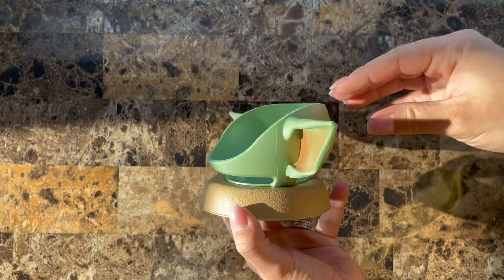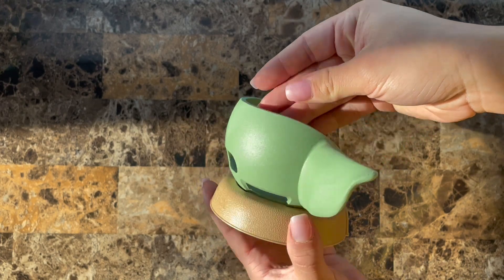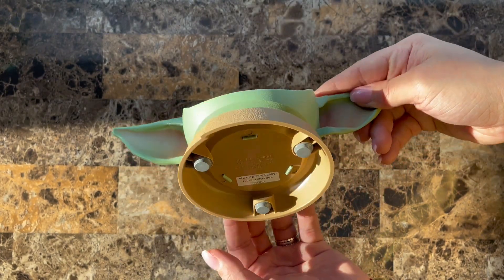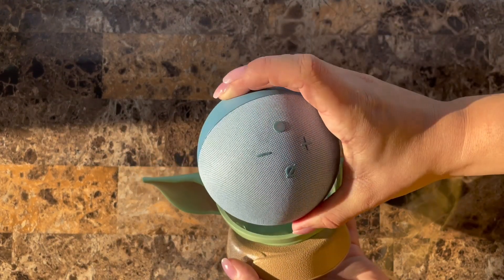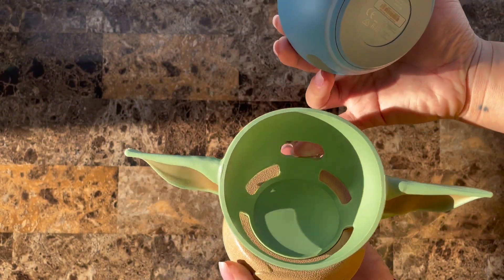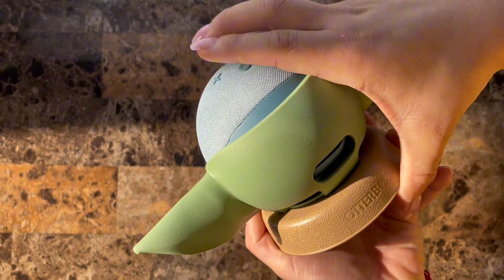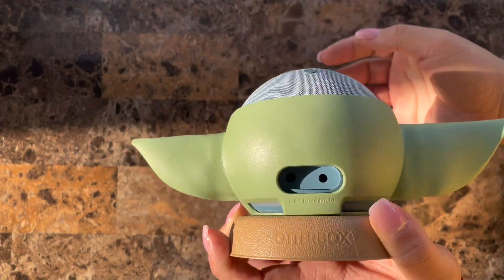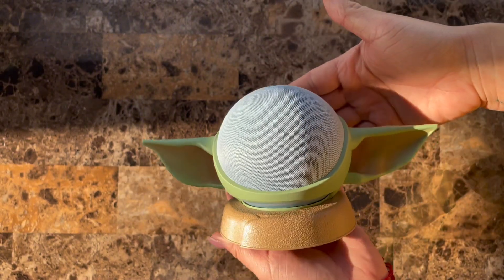The Mandalorian Baby Grogu ™-inspired Stand for Amazon Echo Dot (4th & 5th Gen)